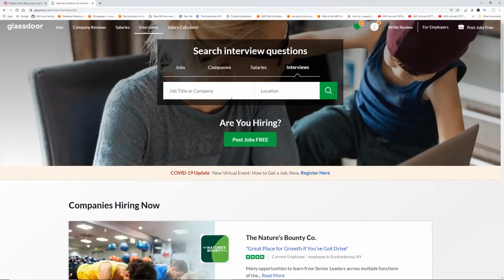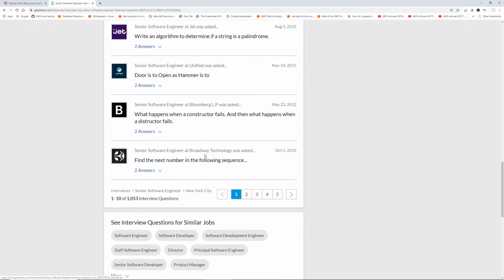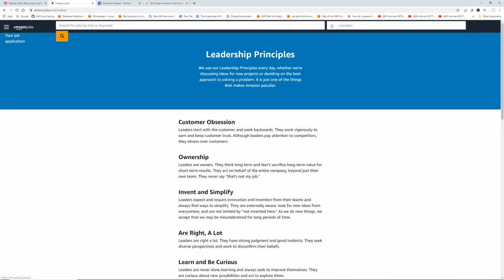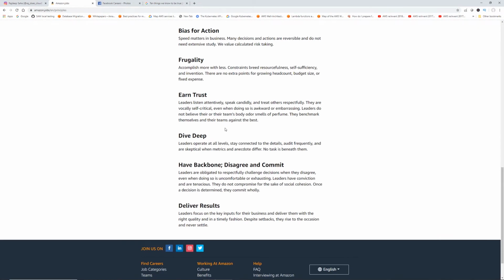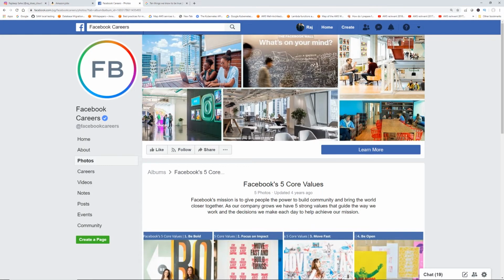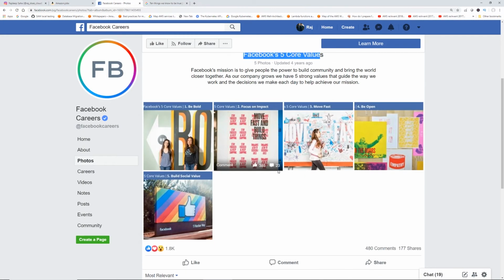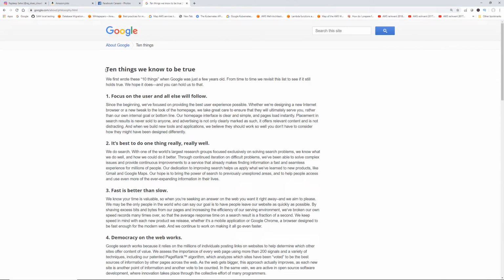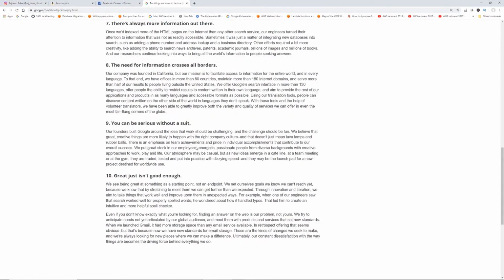5 Tips for Interview Prep | My Amazon Interview Prep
In this video I share my personal strategy and 5 tips on preparing for interview. These are the steps I followed for my own Amazon interview.